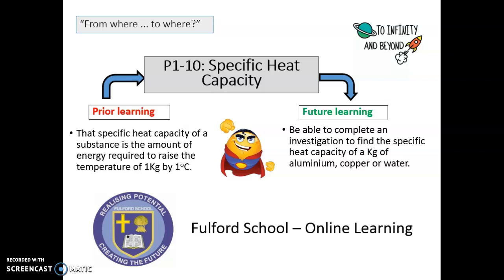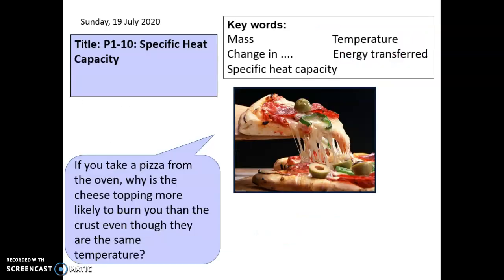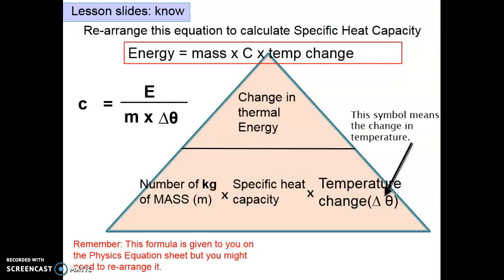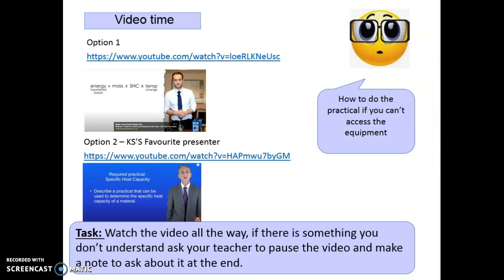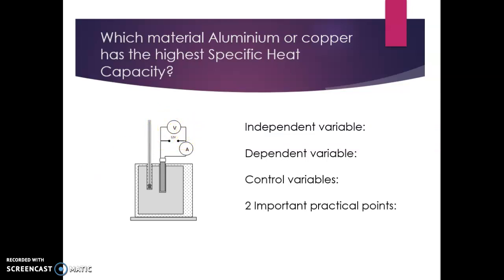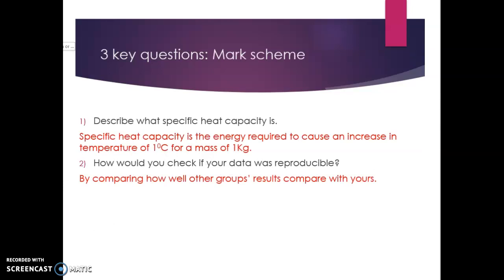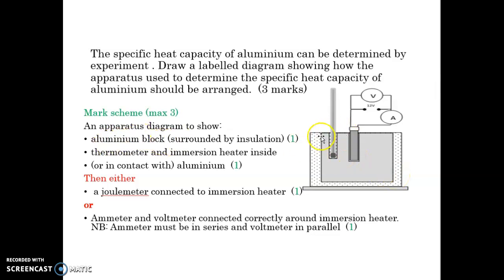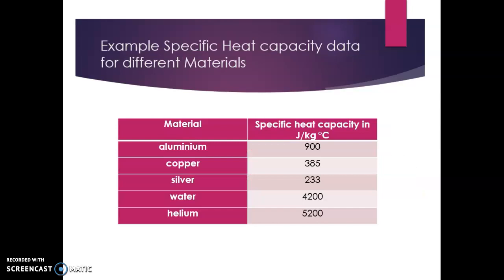P1-10 Specific heat Capacity RPA